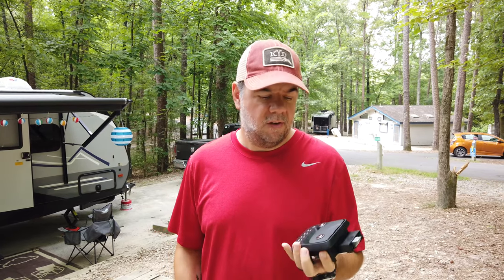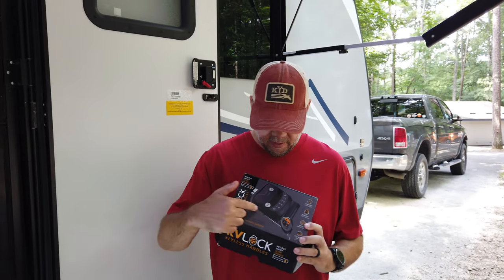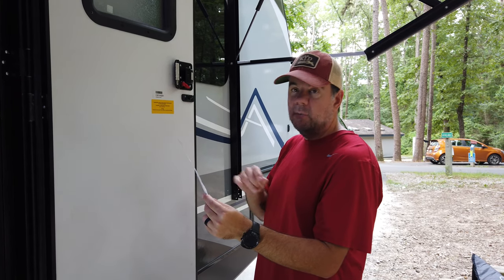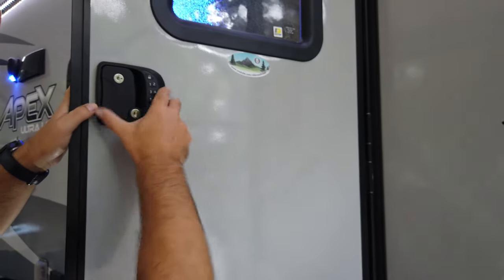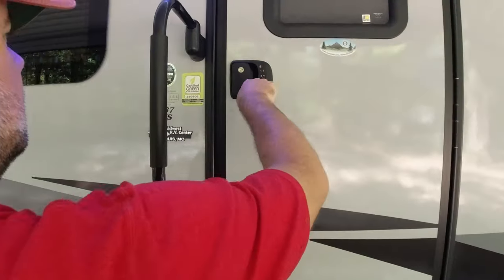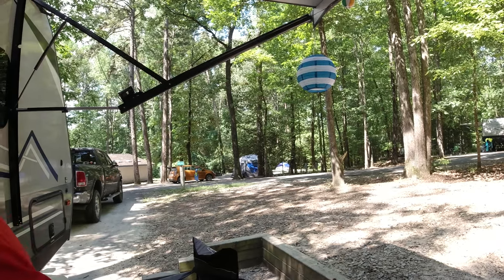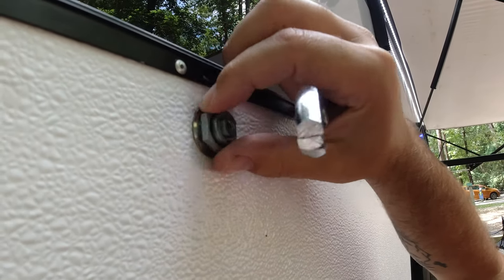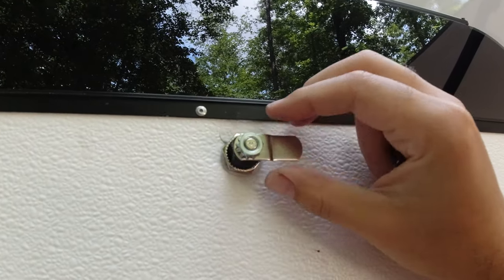RVLock V4 Keyless, Wireless, Replacement RV Door Handle Install and Review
We bought an RVLock V4 Keyless RV door lock to replace the factory equipped lock and handle. We'll walk your through how to install the RVLock V4 and give a little review, first thoughts, on the lock. We also ended up replacing our CH715 tumbler locks to add extra security to our luggage doors.

We chose the  compact RVLock v4 from RVLock.com.  This model features the numeric keypad and a remote rob for keyless entry into the RV. We are also replacing our CH751 tumbler locks with luggage door locks, also from RVLock.com. Since we ordered them all at the same time, they keyed every lock the same. So that means even less keys for us!

The install was pretty easy and straight forward and we kept our old RV door lock just in case, but this thing seems pretty durable!

RVLock V4